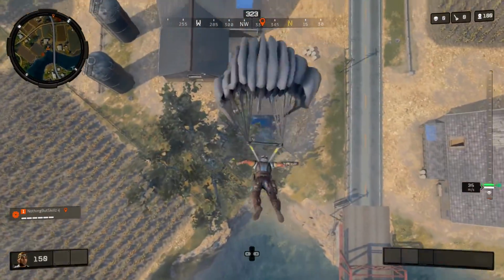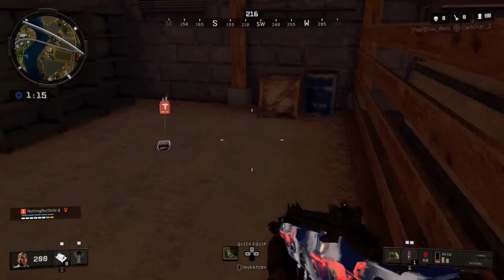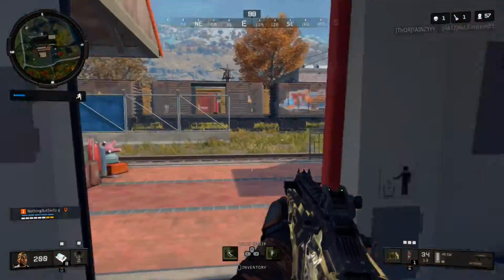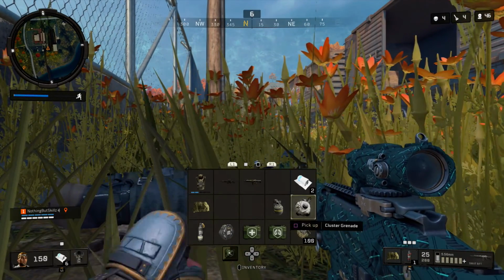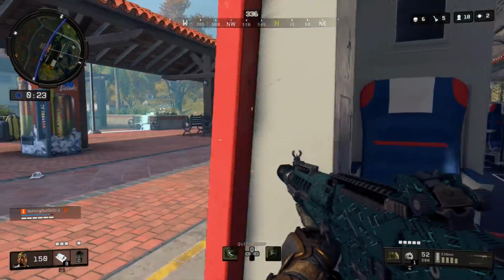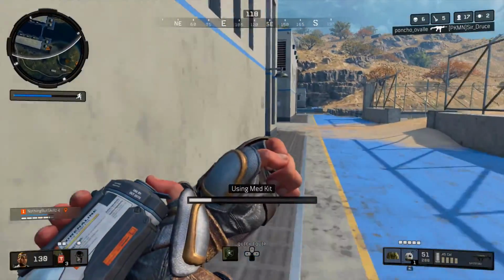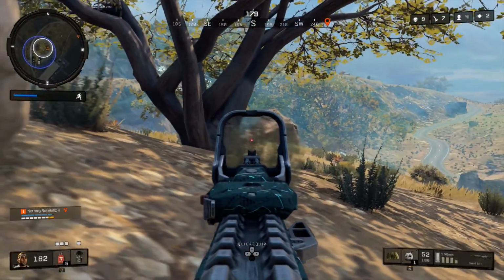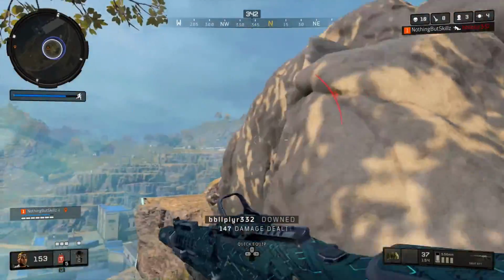ANYTHING CAN HAPPEN IN BLACKOUT WHEN DOING SOLO VS DUOS | EPIC WIN CALL OF DUTY BO4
We are back with Call of Duty Black Ops 4 Blackout and glad to be back in the arena and having fun playing it. Here is a nice solo vs duos win and had some nice moments.